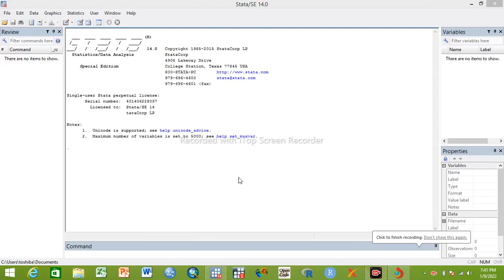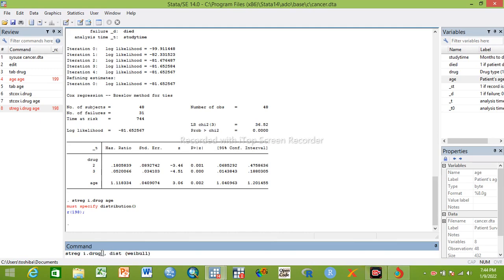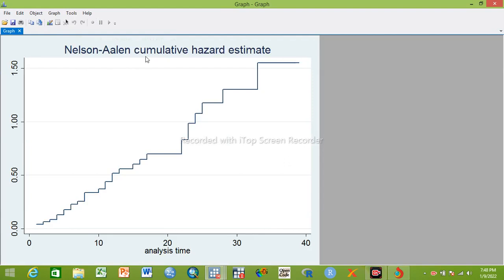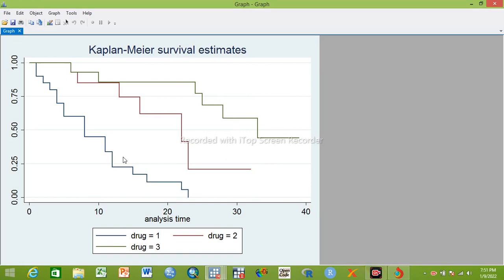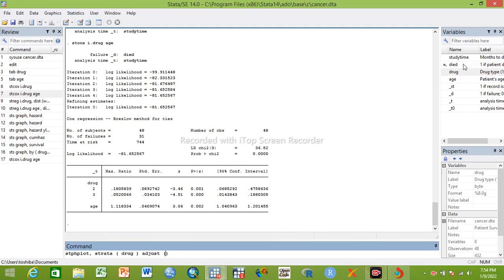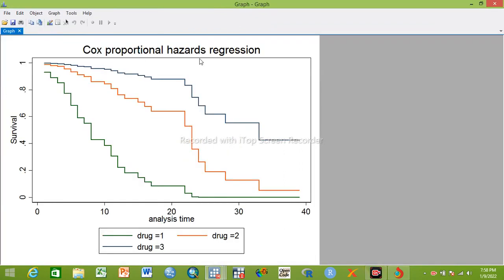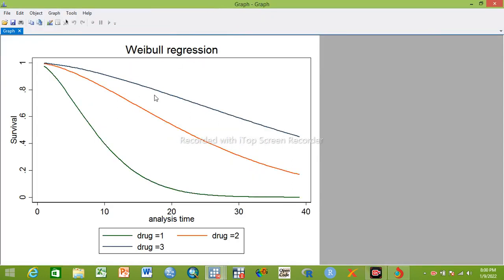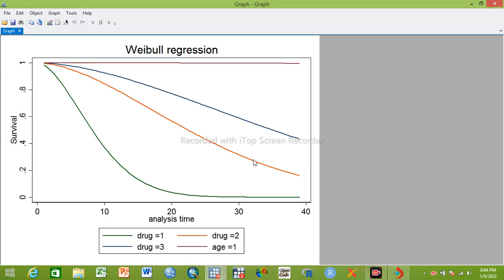All Survival Analysis Graphs, All in one Video